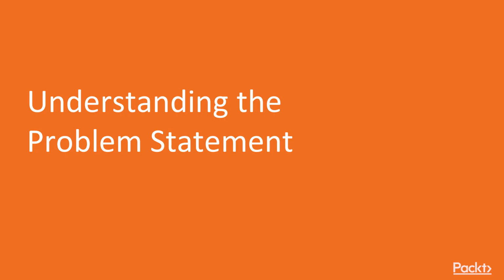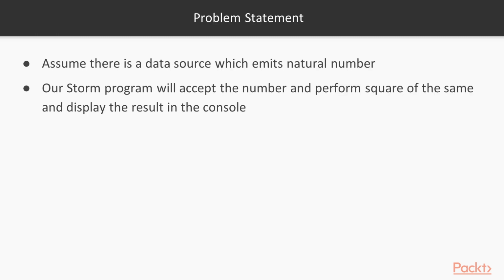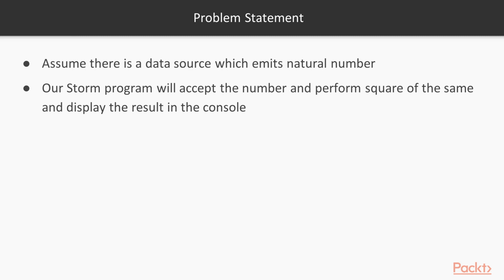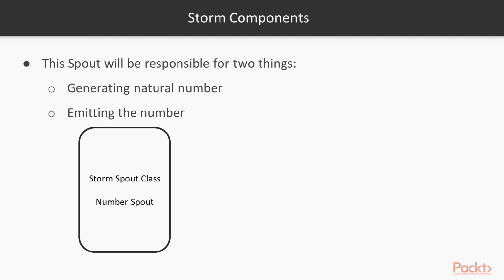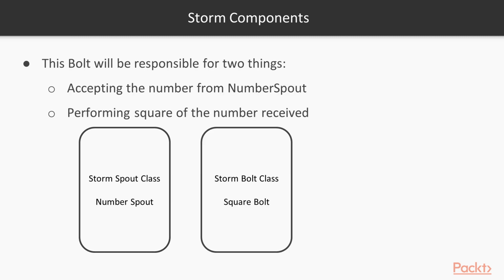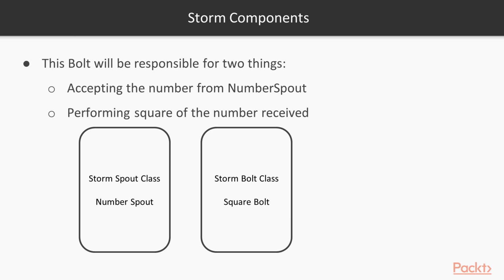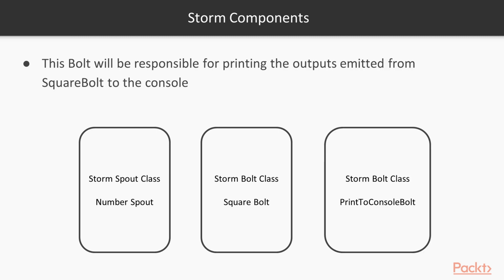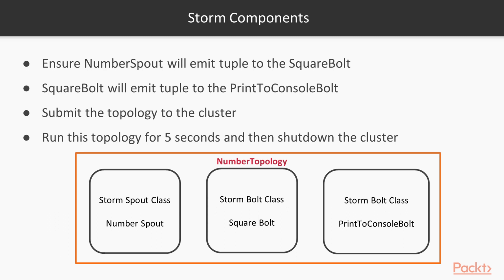Learning Apache Storm for Big Data Processing : Understanding the Problem Statement | packtpub.com